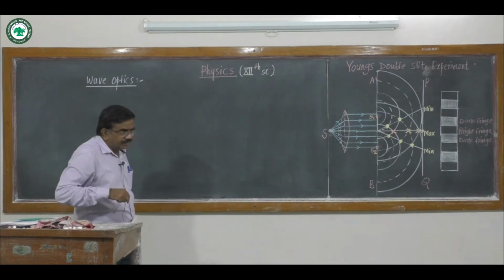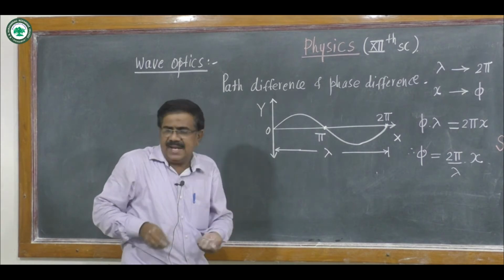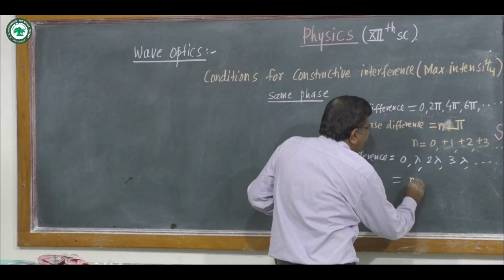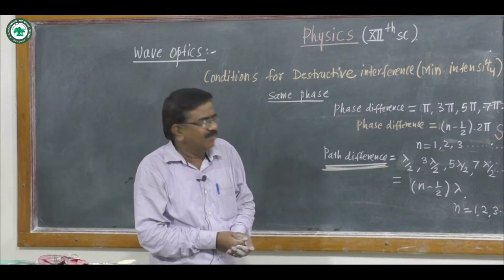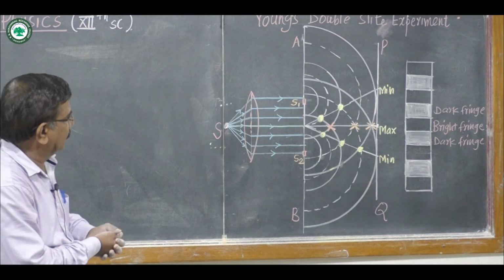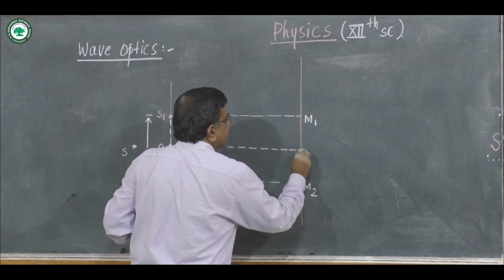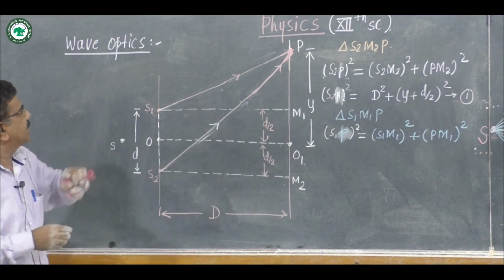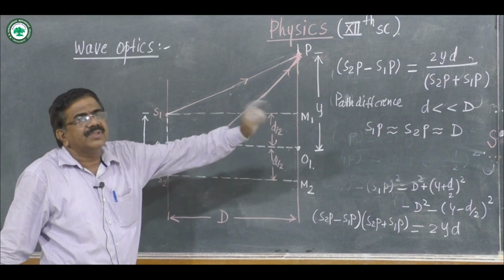XII. SCIENCE(Physics) || Topic: Wave Optics || By Prof. Gorane A.C.